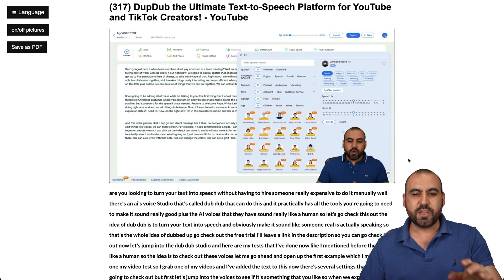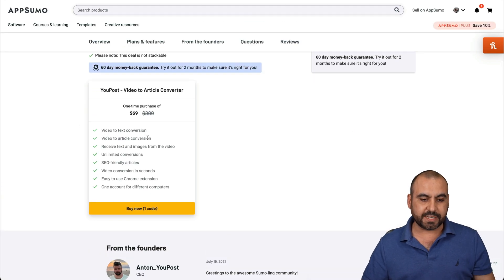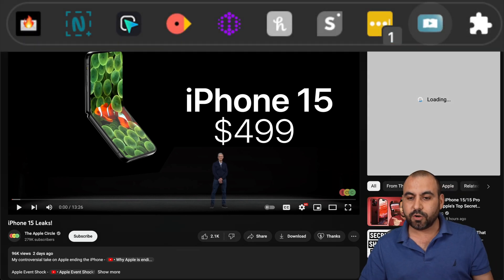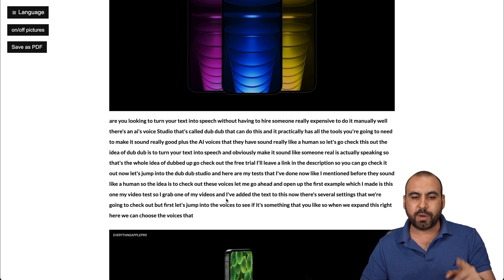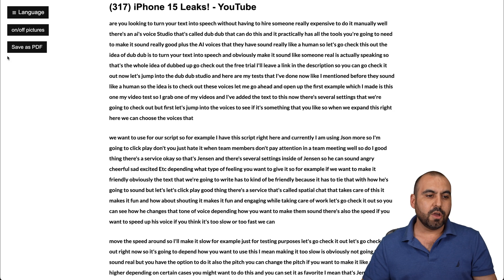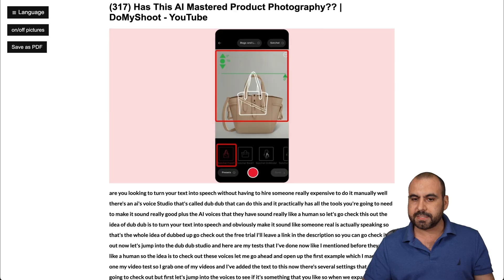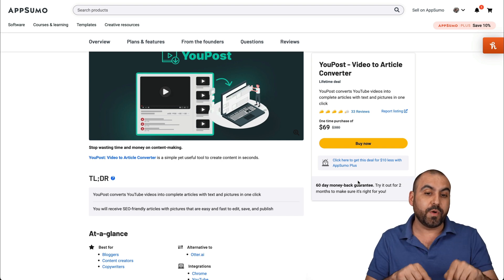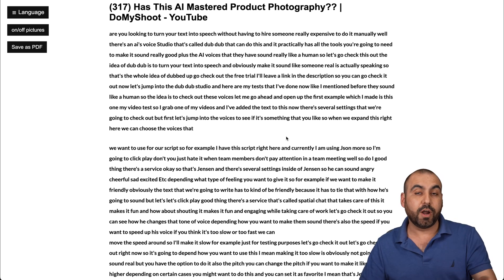Turn YouTube Videos into Stunning Articles with YouPost One-Click Conversion!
Looking for an easy and efficient way to transform your YouTube videos into complete articles? YouPost is here to help! With just one click, you can generate tons of SEO-friendly content that's easy to edit, save, and publish.

But that's not all! YouPost is now offering a lifetime deal that you won't want to miss out on. Get access to all of the amazing features of YouPost for life, including the ability to create articles in one click, choose the language you need, and generate tons of content in just seconds.

In this video, I'll be showing you exactly how YouPost works and how it can transform your content creation process. Say goodbye to lengthy transcription processes and hello to easy and efficient article creation. Plus, with the lifetime deal available now, there's never been a better time to try out YouPost for yourself.

So what are you waiting for? Transform your YouTube videos into complete articles with ease and make content creation a breeze. Don't wait, get started with YouPost today!